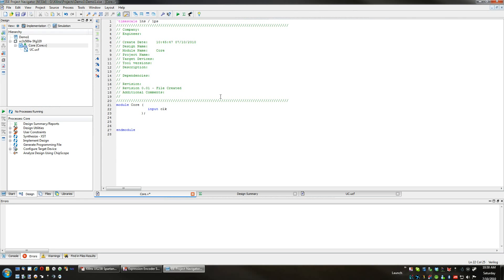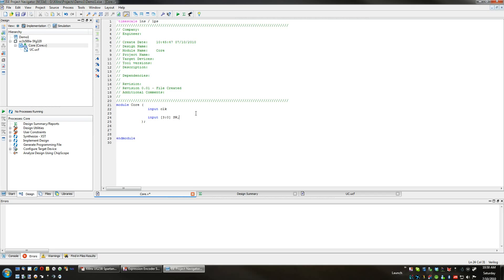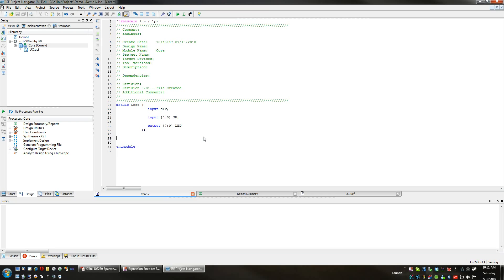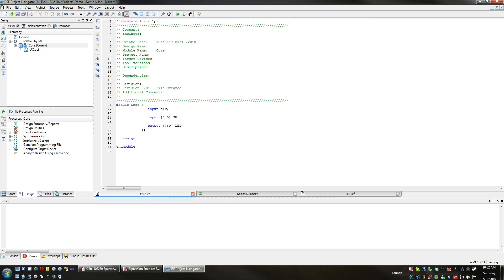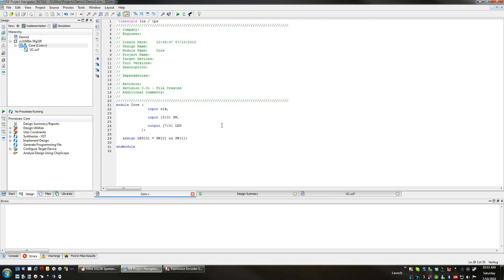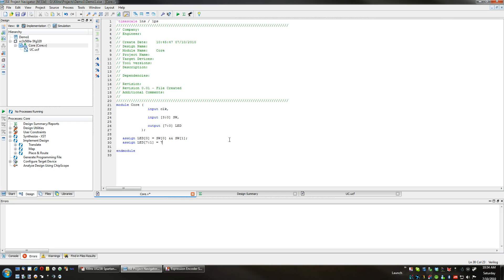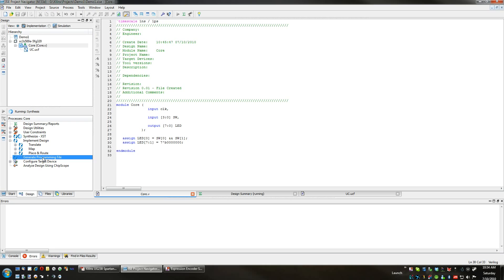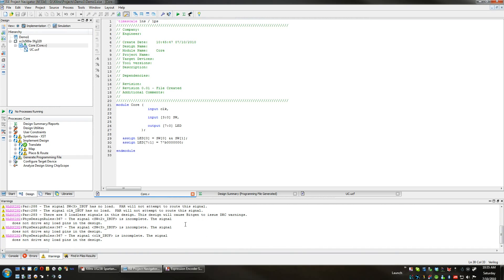Intro to FPGAs for Software Engineers - Part 4 - Hello World Project (Part II)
In this second of two videos (parts 3 and 4), you will use the skills learned in the first video, implement some basic logic into your top level module, learn assign statements, learn static value notations, and how to compile your code into a binary configuration file the FPGA will understand.  This completes the coding part of Hello World.  The next video will cover utilizing this "program" by programming the device with it.

This video moves relatively quickly without being unfollowable and should be perfect for the absolute novice without drifting off into lengthy dialogs about theory.  The pace should be good and the content understandable for anyone with a existing software programming background.